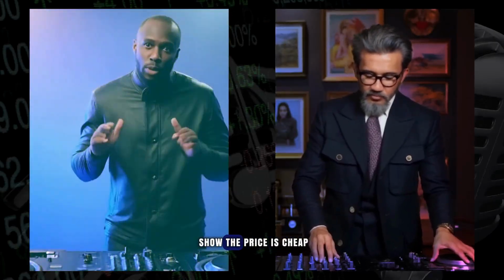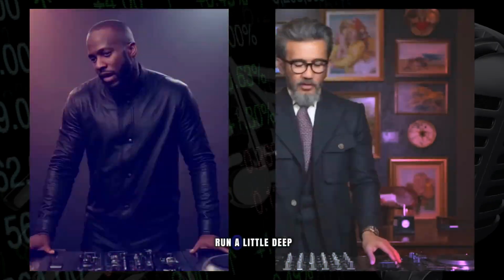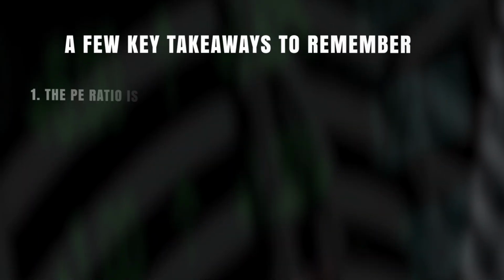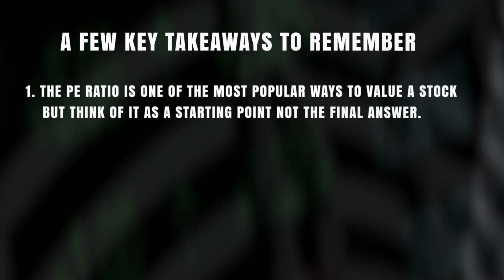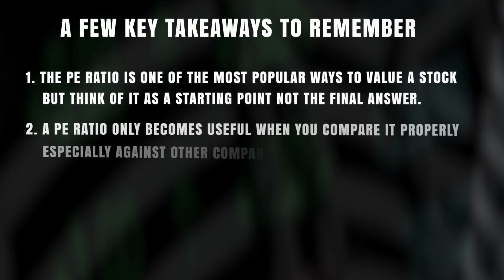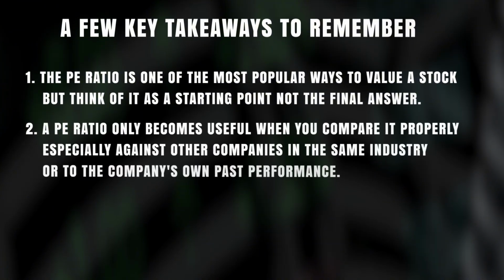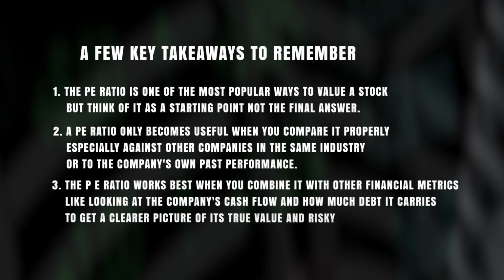What is PE Ratio (INVESTMENT EXPLAINER)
In this episode of our Investment EXPLAINER Series, we break down one of the most widely used—but often misunderstood—valuation tools: the Price-to-Earnings (P/E) ratio.

✅ What does the P/E ratio really mean?
✅ Why do so many investors get it wrong?
✅ And how can you use it the right way—without falling into common traps?

This video walks you through:
 • The basic formula and logic behind the P/E ratio
 • Why comparing P/E in the right context is crucial
 • The ratio’s biggest blind spots—and how to overcome them
 • Complementary tools like PEG, Price-to-Cash Flow, and Debt-to-Equity
 • The importance of pairing numbers with business reality

Whether you’re a beginner investor or brushing up on valuation tools, this clear, jargon-free explainer will help you ask smarter questions and make better decisions.
🔁 Your 3-Step Learning Journey
🎶 Step 1: Investment Musical – Discover core concepts through engaging, easy-to-remember songs
💡 Step 2: Investment Explainer – Dive deeper with clear visuals, real data, and practical examples
🎙️ Step 3: Investment Podcast – Explore the risks, strategies, and mindset behind long-term investing